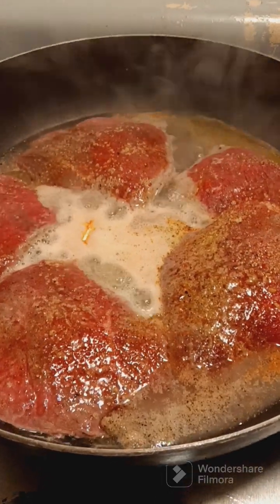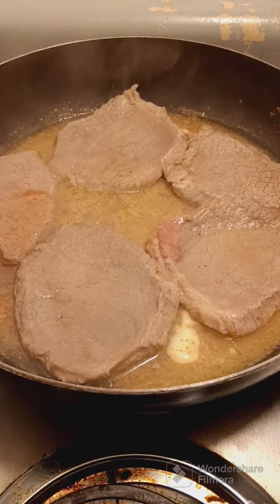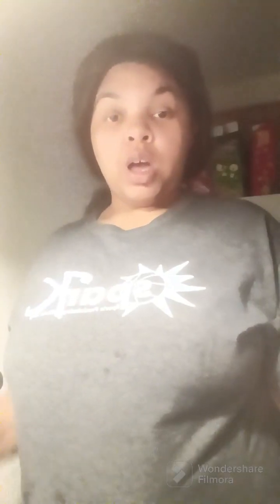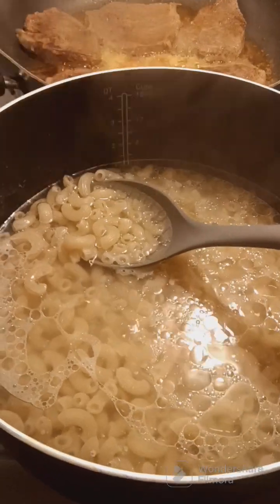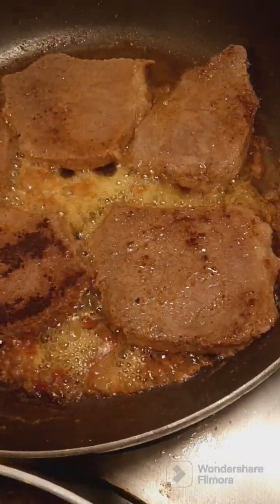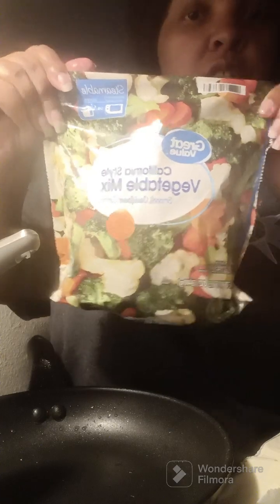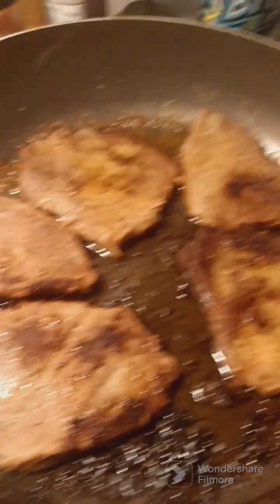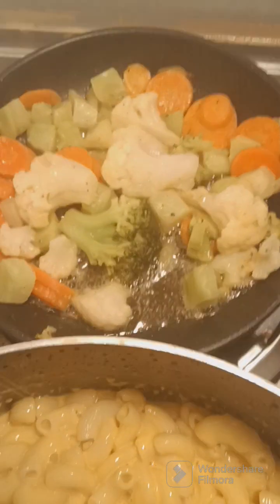Simple 🥩 Steak, Macaroni & Cheese, Mixed vegetables, Dinner